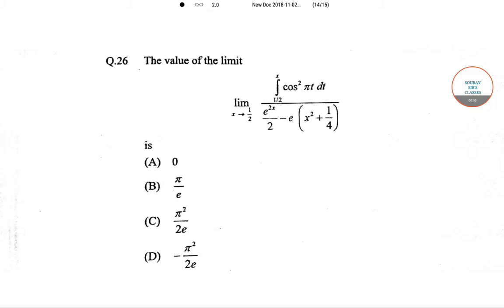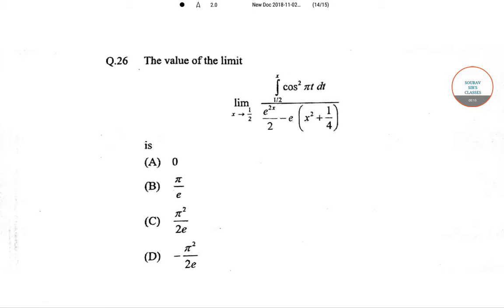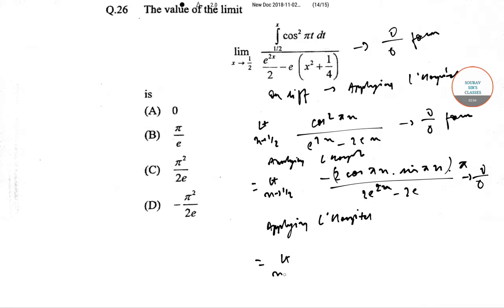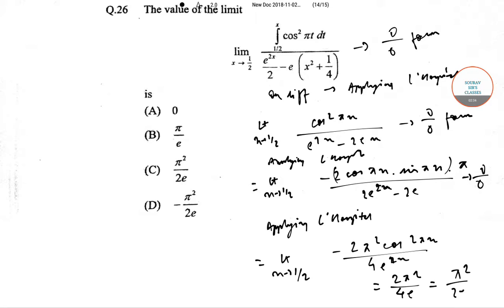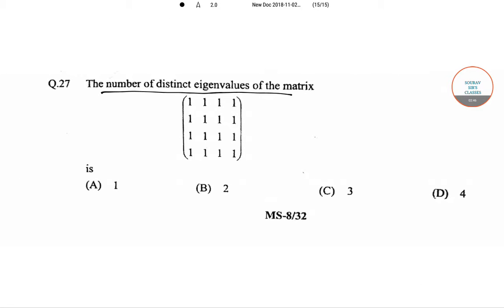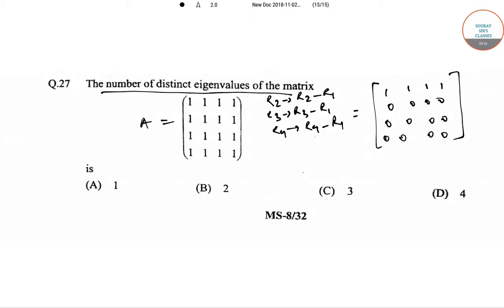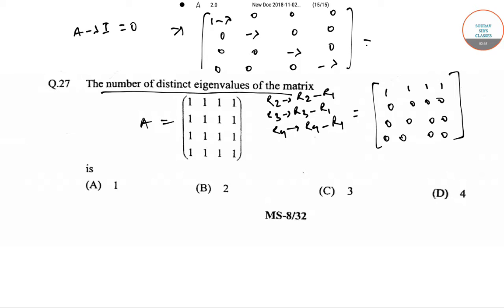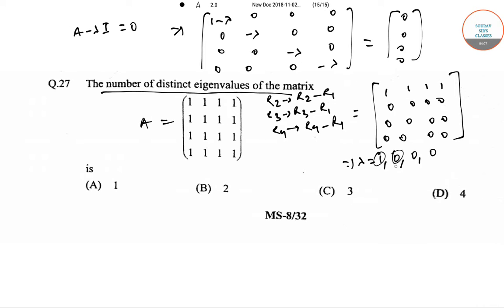IT JAM Mathematics 2025/2026: Complete Exam Guide & Preparation Tips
Welcome to Sourav Sir's Classes! In this comprehensive video, we provide a step-by-step guide to help you prepare for the IIT JAM Mathematics exam 2025/2026. If you are aiming for admission to prestigious institutions like IITs, IISc, and NITs, this video is your go-to resource. Learn everything about the exam structure, crucial topics, and effective study strategies that will enable you to score top marks in IIT JAM Mathematics.

1. **Understanding IIT JAM Mathematics Exam:**
   Get an in-depth understanding of the IIT JAM exam format, including the types of questions, the marking scheme, and the exam pattern. We will cover all the important details to help you strategize your preparation effectively.

2. **Key Topics to Focus On:**
   The IIT JAM Mathematics exam consists of various topics like calculus, linear algebra, differential equations, real analysis, probability, and more. In this video, we’ll discuss the key topics that carry more weight and how you can prioritize them during your study sessions.

3. **Effective Study Tips and Techniques:**
   We will provide study tips for each subject area. Learn how to break down complex concepts into manageable sections and efficiently tackle them. Sourav Sir’s approach includes using a mix of theoretical learning, problem-solving, and strategic revision to maximize your retention and performance.

4. **Importance of Solving Past Papers & Mock Tests:**
   Practice is key! This video will highlight the importance of solving previous years' papers and mock tests. Understand the types of questions frequently asked in the exam and practice them to improve your accuracy and speed.

5. **Avoiding Common Mistakes:**
   As part of your preparation, it’s essential to avoid common mistakes that most students make. In this video, Sourav Sir discusses frequent errors that students tend to overlook and provides guidance on how to avoid them during the exam.

6. **Tailored Coaching at Sourav Sir’s Classes:**
   At Sourav Sir’s Classes, we focus on individualized coaching for each student. We offer:
   - **Personalized study plans** to cater to your unique strengths and weaknesses.
   - **Doubt-solving sessions** to clarify concepts and ensure no topic is left unclear.
   - **Regular mock tests and assessments** to track your progress and improve problem-solving speed.
   - **Comprehensive study material** designed specifically for IIT JAM Mathematics that covers every topic in depth.

   Sourav Sir’s approach ensures that students are not only well-prepared but also confident in their abilities to perform well on the exam day.

7. **Importance of Time Management:**
   Time management is critical in competitive exams like IIT JAM. Learn the best strategies to allocate time wisely between different topics, revise effectively, and solve problems within the given time frame during the exam.

8. **Exclusive Tips from Sourav Sir:**
   Get exclusive advice from Sourav Sir, a highly experienced mentor with a proven track record of helping students excel in IIT JAM Mathematics. His teaching methods focus on simplifying complex problems, making them easy to understand.

**Why Choose Sourav Sir’s Classes for IIT JAM Mathematics Preparation?**
- **Expert Faculty:** Sourav Sir is a highly experienced instructor with years of expertise in teaching IIT JAM aspirants. His teaching methods focus on clarity and conceptual depth.
- **Personalized Coaching:** We provide one-on-one attention to every student, offering tailored guidance to help you succeed.
- **Proven Success Rate:** Many of our students have successfully cracked the IIT JAM Mathematics exam with top ranks.
- **Comprehensive Study Materials:** Our study materials are designed to cover the entire syllabus and are continually updated to reflect the latest exam trends.
- **Mock Tests and Assessments:** We regularly conduct mock tests to simulate the real exam environment and help you improve your performance under timed conditions.